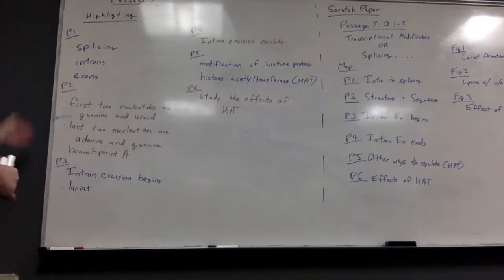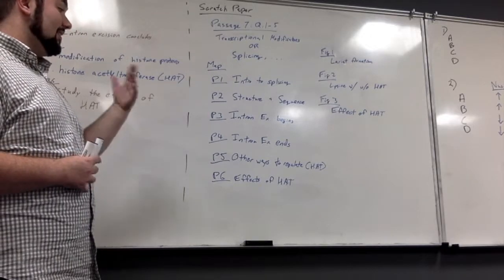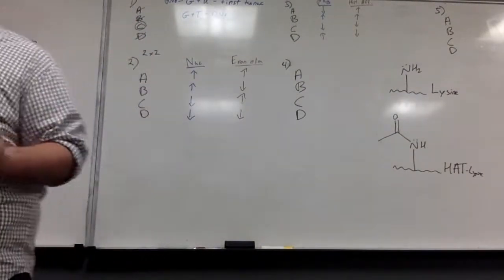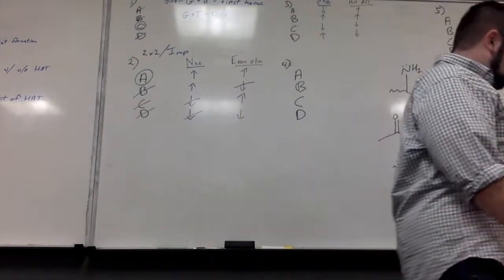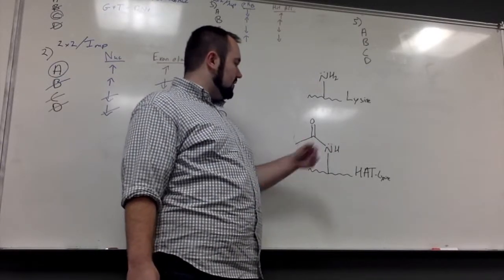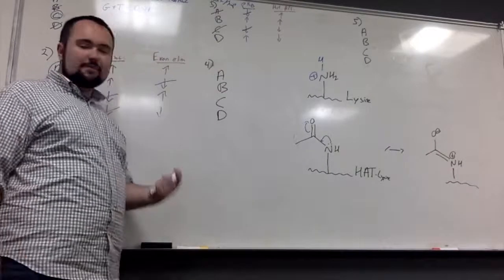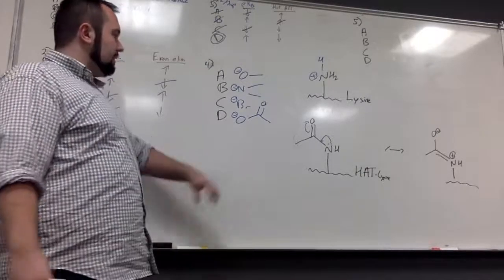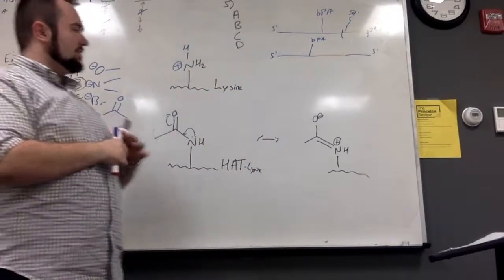Matt's Ochem Strategy Passage Teachback